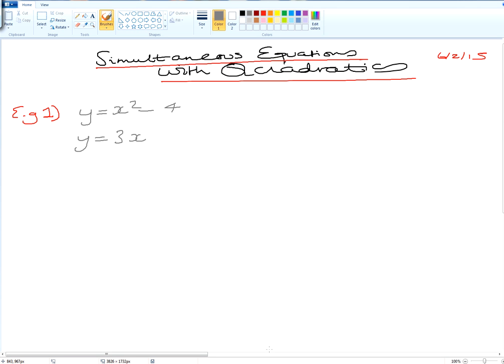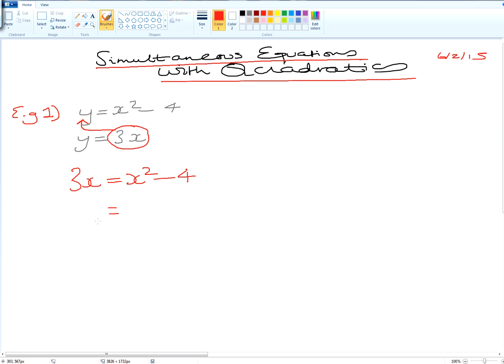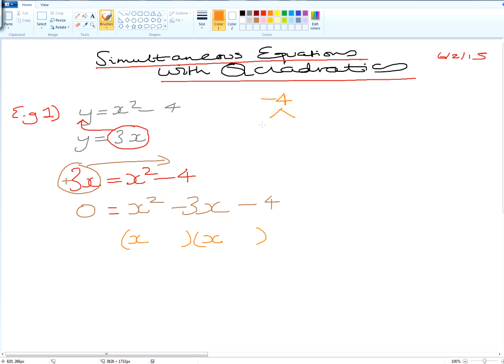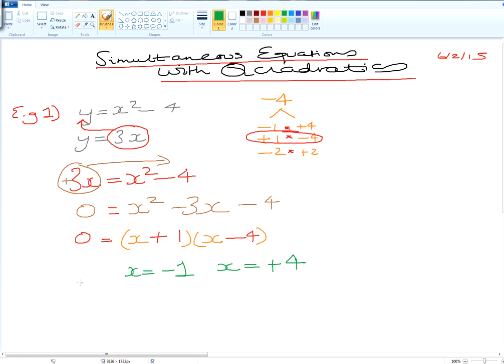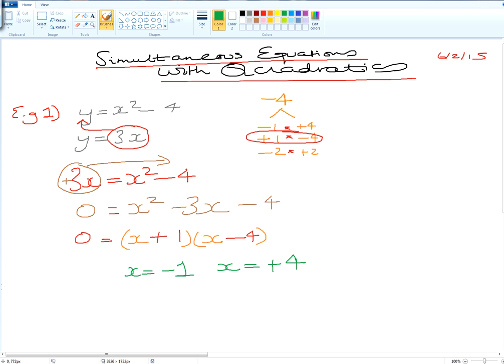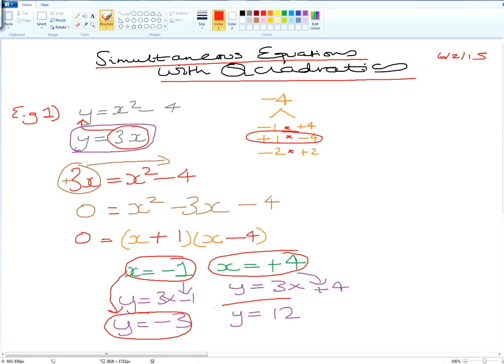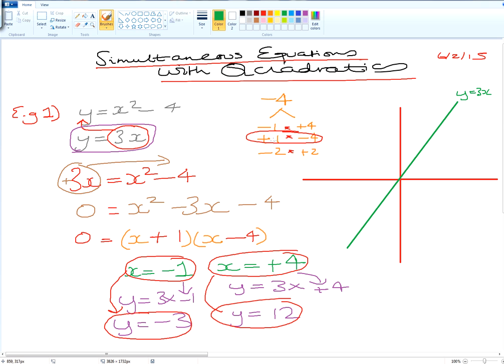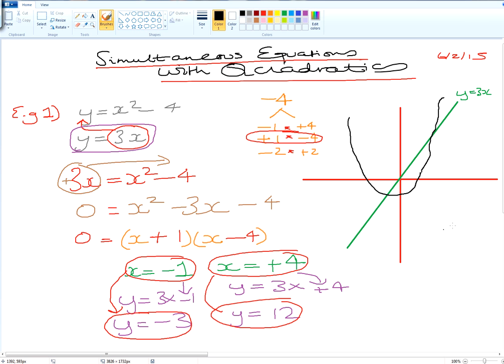Simultaneous Eqns with Quadratics Intro